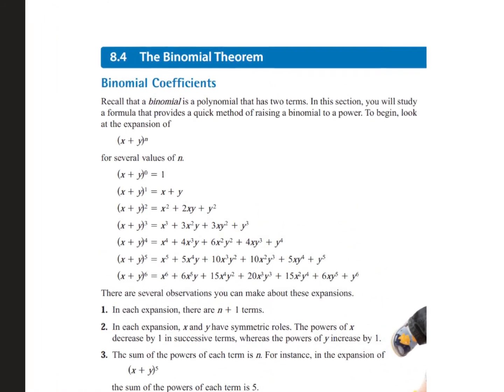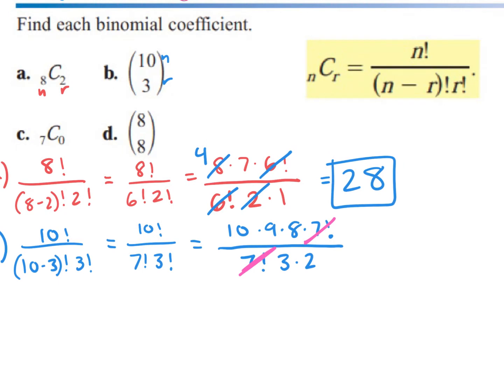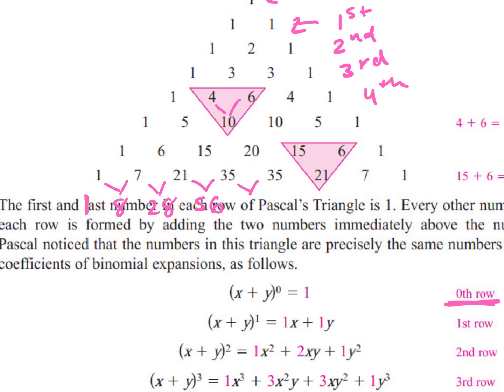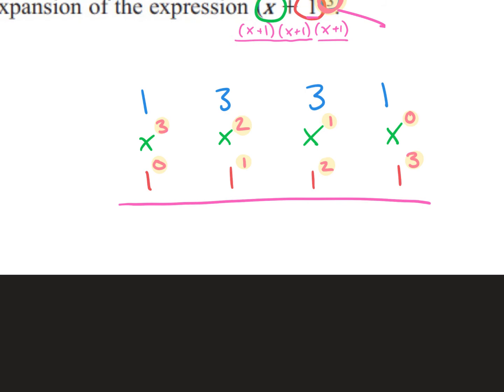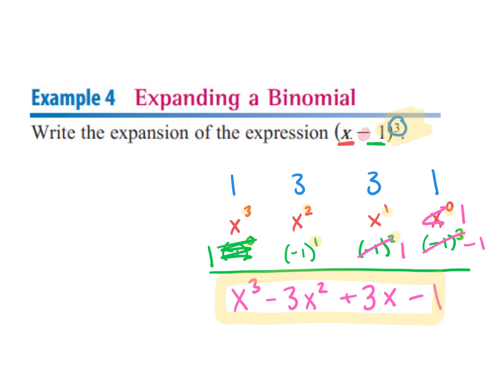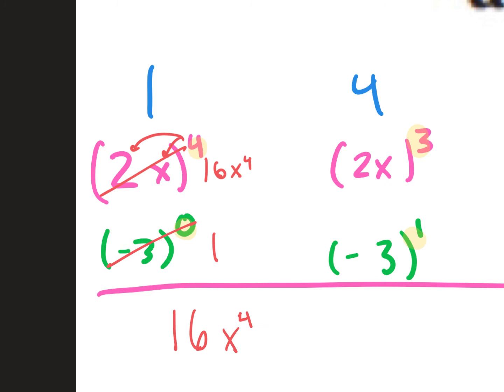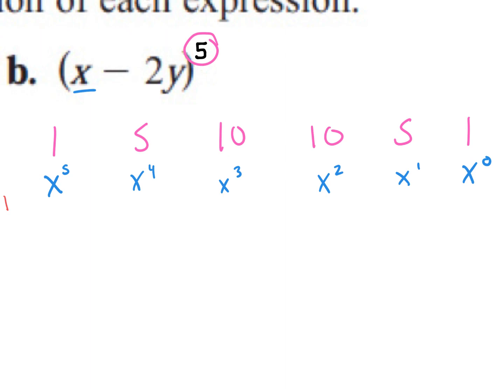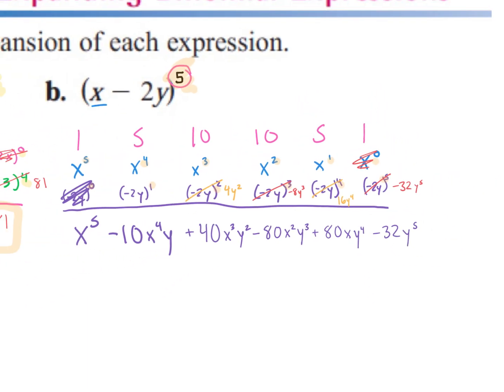3.22 PCH 8.4 NOTES